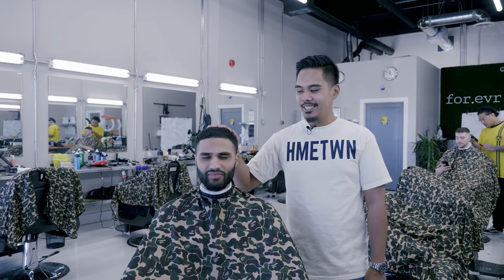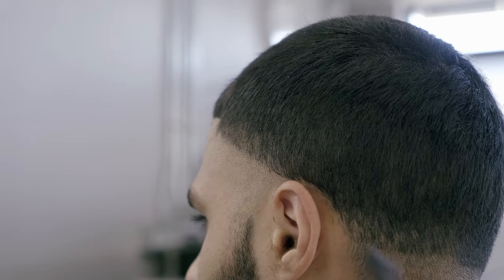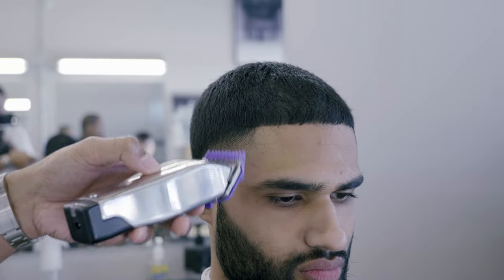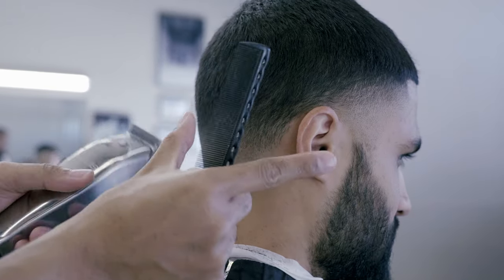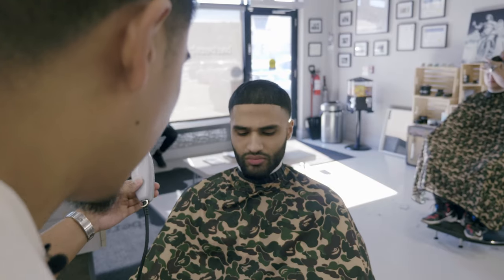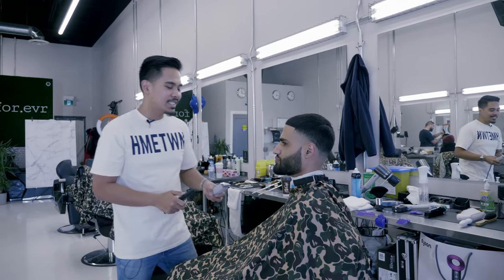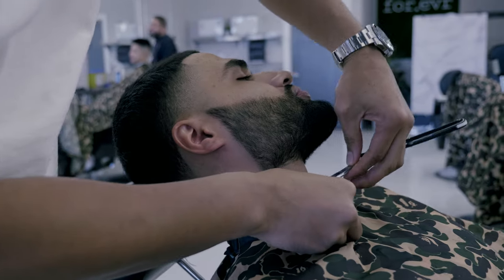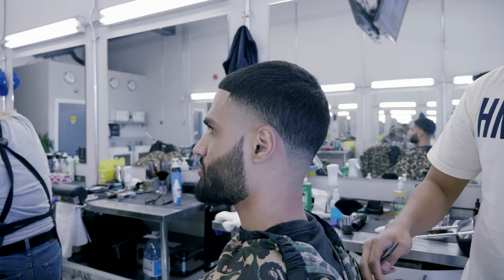🇨🇦💈🤜 LEFT-HANDED BARBER DOES DOPE TAPER FADE | How to do taper fade and beard trim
In this video, Michael Ojerio, from evr.snce barbershop in Mississauga, Canada, shows us how he does a taper fade. Michael is a left-handed barber who primarily uses an Andis Master Cordless hair clipper to achieve his cuts.
While we encourage you to watch the entire video we've included timestamps for your convenience.

05:04 - Initial steps on the side
08:45 - Initial steps in the back
17:59 - Working with different head shapes
18:42 - How high should you create a taper fade
21:11 - How to soften the fringe
21:58 - "Etching" vs. Using the full blade
26:06 - Light beard work
30:08 - How to start a lineup
36:03 - Lining up behind the ear
37:04 - Start of beard work
40:51 - How to hold your trimmer when lining up the client for left-handed barbers
41:47 - Why does Mike still use a corded trimmer
42:31 - *blooper* 🤣
43:20 - How to break the bulk using thinning shears
44:57 - Using a foil shaver
48:37 - Straight-razor shave preparation
50:46 - Using a straight-razor to make line-ups "pop-out".
52:33 - How to hold a straight-razor for left-handed barbers
52:49 - How to use a straight-razor to create a crip line-up
56:24 - Final touches (Perimeter clean-up and applying after-shave)

◘ Follow us @behind.thecut on Instagram

ABOUT BEHIND THE CUT:
Behind the Cut shares stories of barbers from humble beginnings to inspiring careers and beyond. Learn the people and passions that grow the trade behind tutorials, and how your favorite looks are shaped.

Mikee Dee is an apprentice barber in love with filmmaking and telling stories. Producing well-rounded insight and inspiration from within the hair industry, Behind the Cut is made for barbering newcomers and veterans alike.

The process of becoming a barber is a long road filled with grit, determination, and passion. For those that make it through and succeed, they’ve become a part of a historical and community-focused industry.

We share those stories to bring newfound appreciation to the trade, and to support aspiring and professional barbers alike.